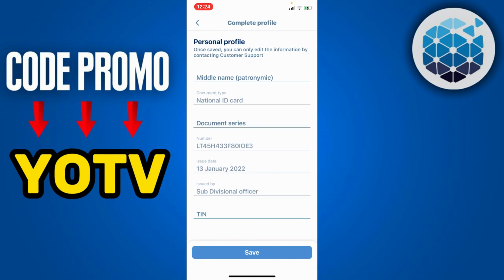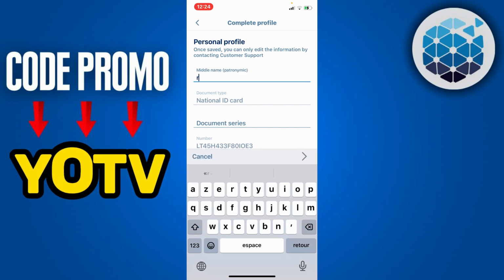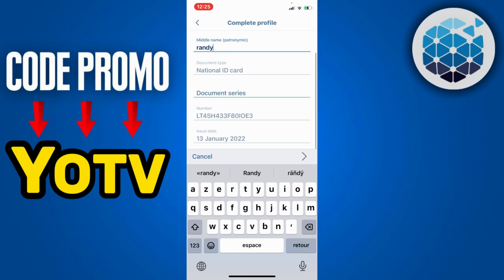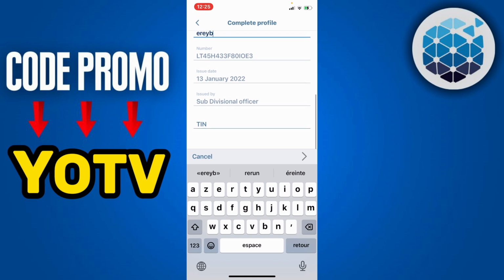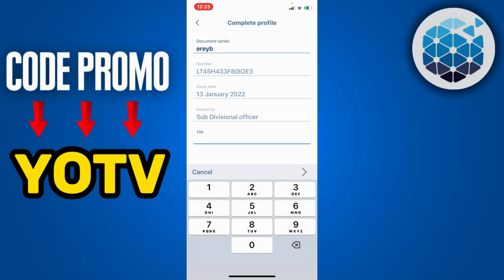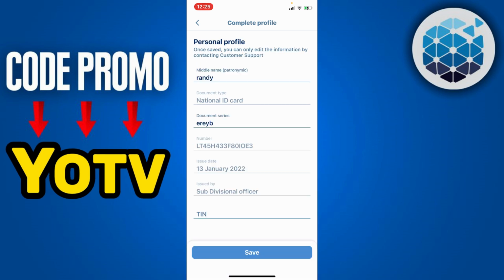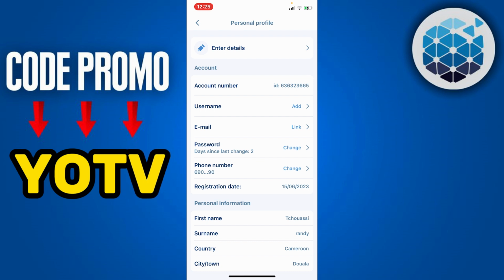How To Verify 1xbet Account In Bangladesh ( 2025 )